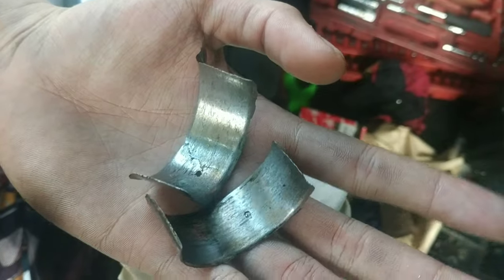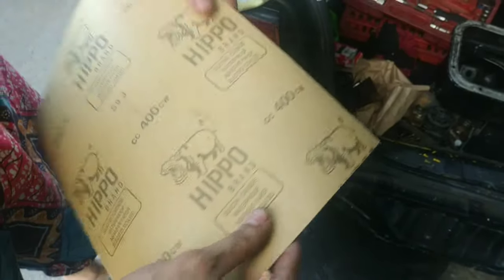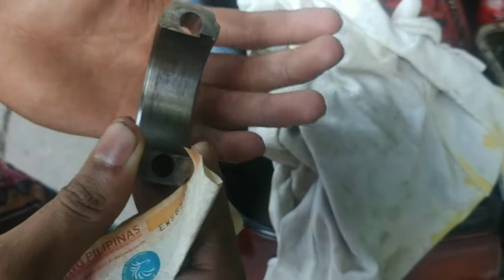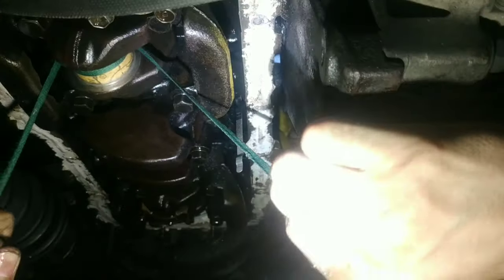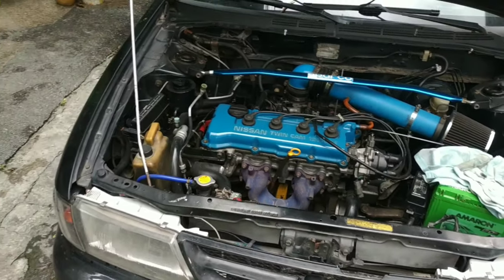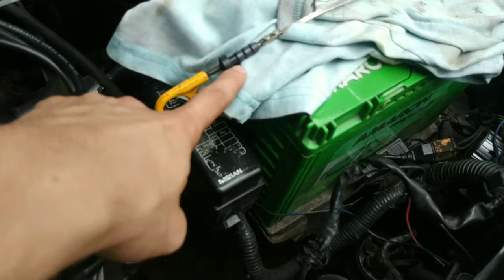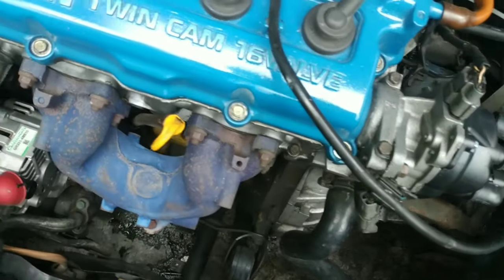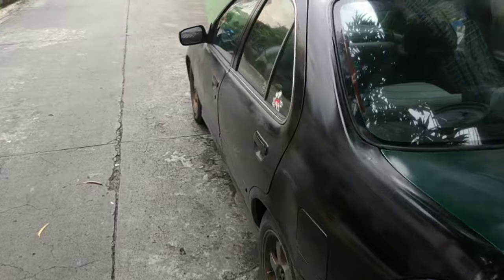Conrod bearing replacement on Nissan Sentra.